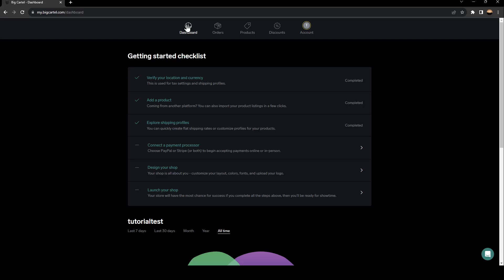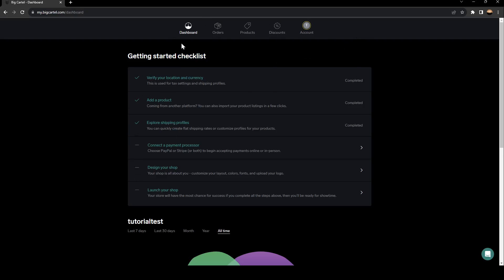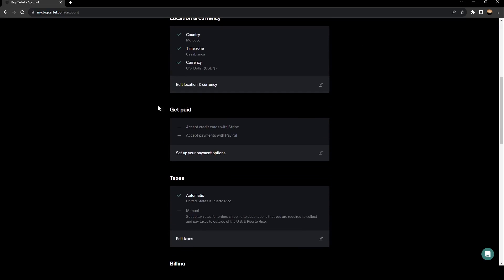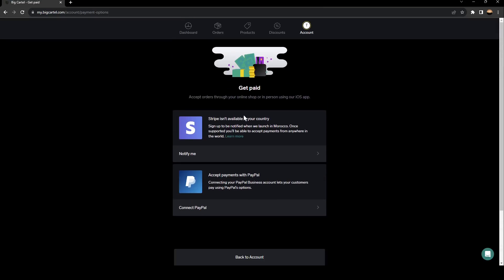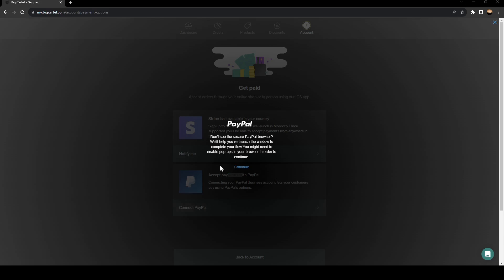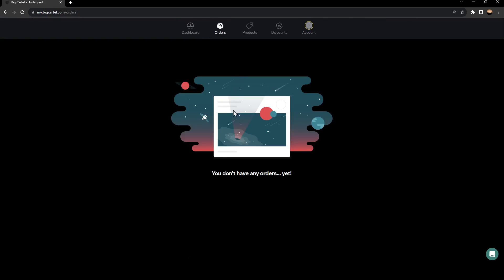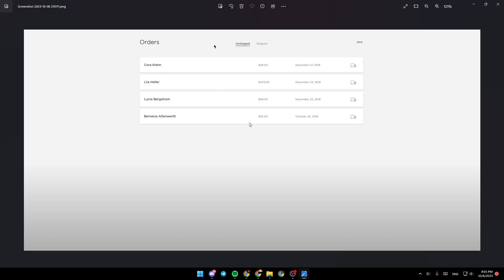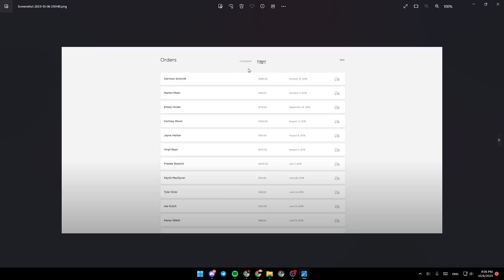How To Do Pre Orders On Big Cartel Tutorial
Today we talk about do pre orders on big cartel,big cartel pre orders,big cartel tutorial